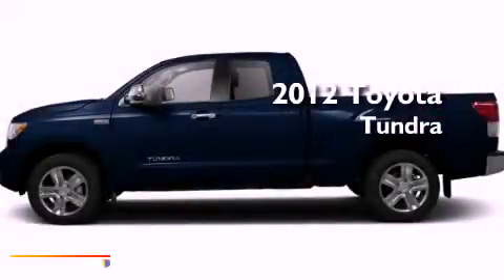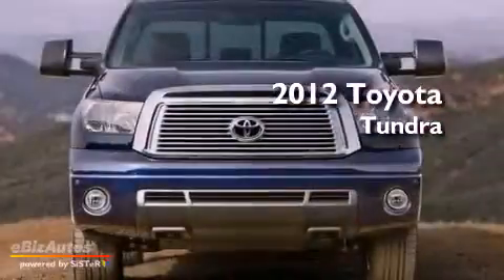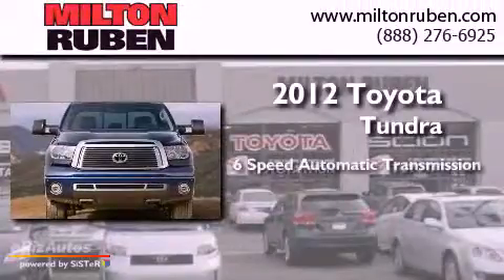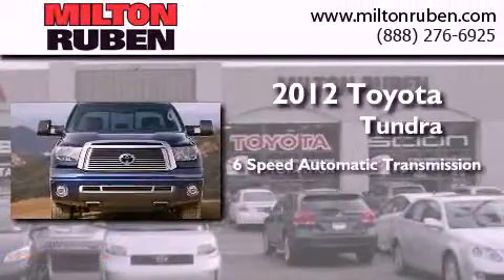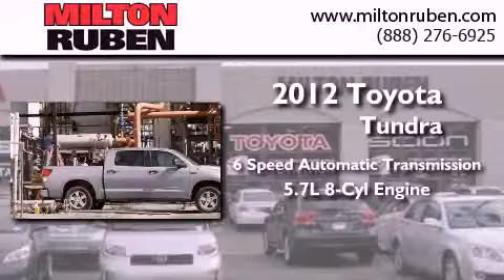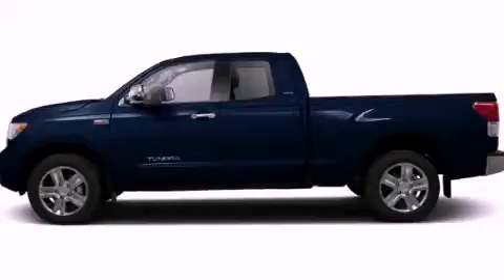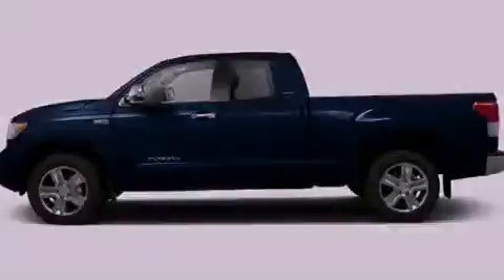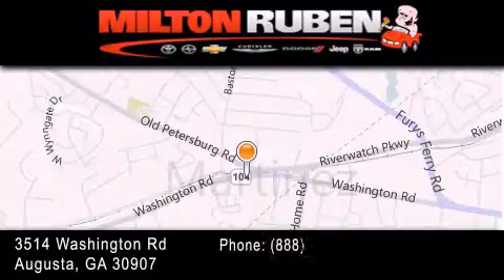2012 Toyota Tundra Columbia GA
Year : 2012
 Make : Toyota
 Model : Tundra
 Engine : 5.7L V8 FI DOHC 32V
 Trans . : Automatic
 Exterior : Nautical Blue Metallic
 Miles : 2
 Interior : Graphite
 Stock : C5129

 2012 Toyota Tundra Augusta GA